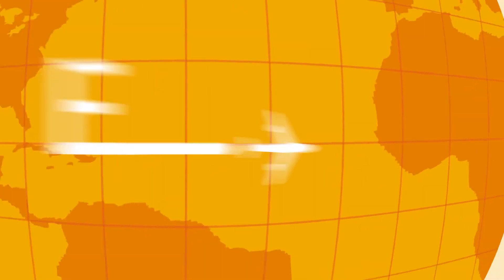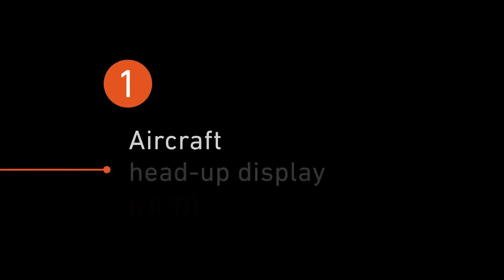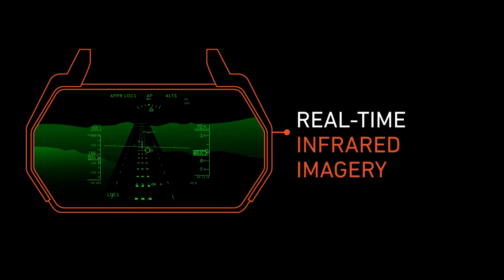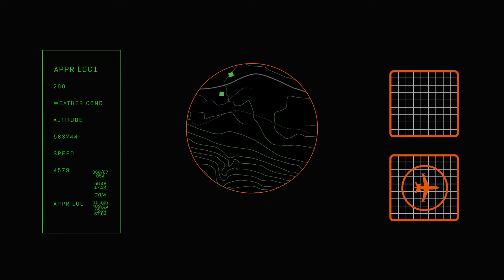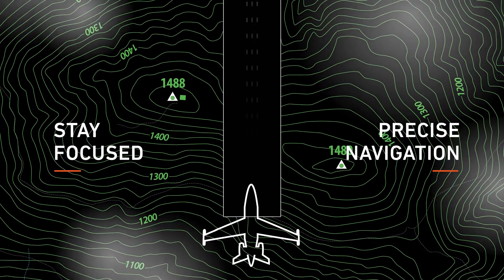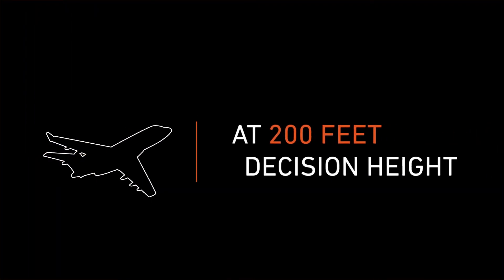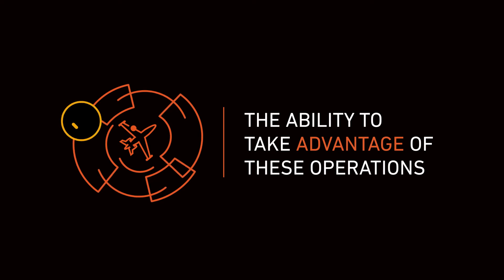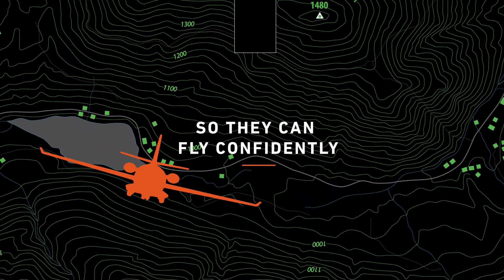HUD and EVS - Waypoints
Discover how the Head-up Display (HUD) & Enhanced Vision System (EVS) technologies can bring additional safety and increased situational awareness to the pilot while also allowing lower operating minima day, night, and in inclement weather.